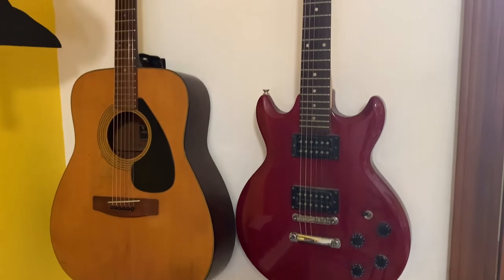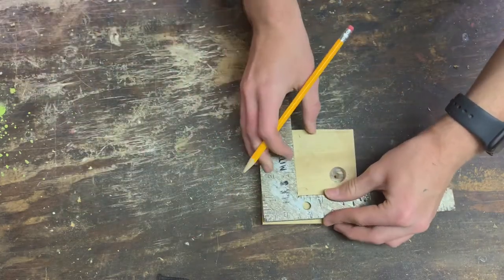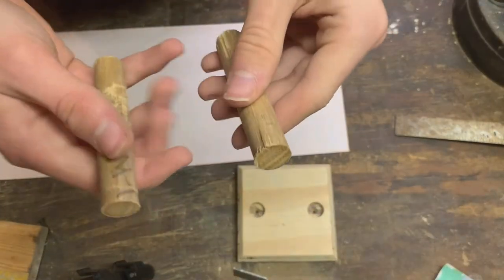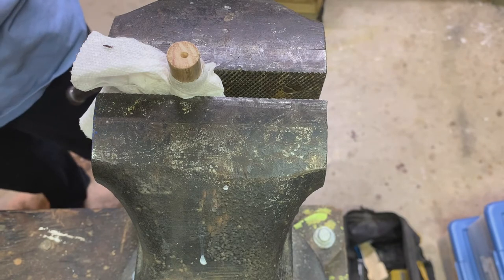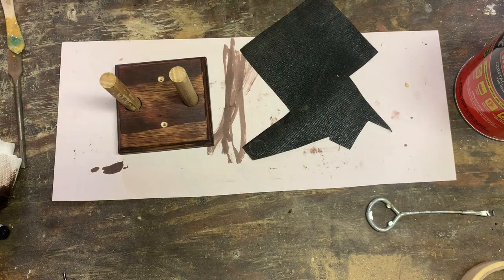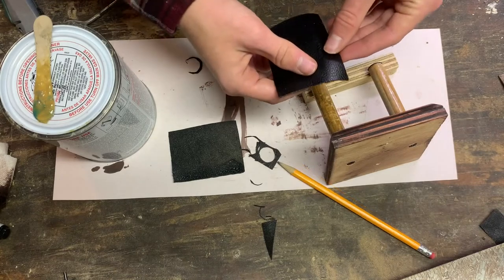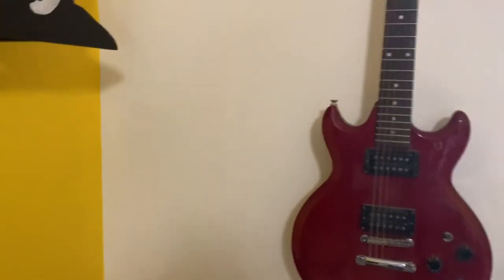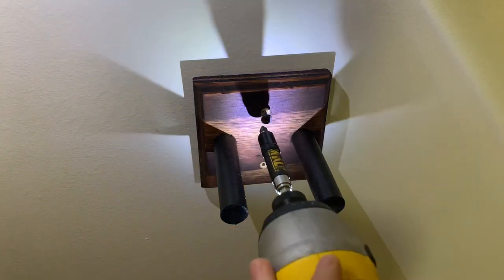How to make a Guitar hook/hanger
Here's another instructional project video. I hope someone finds this useful.